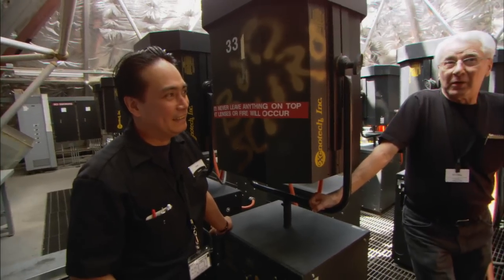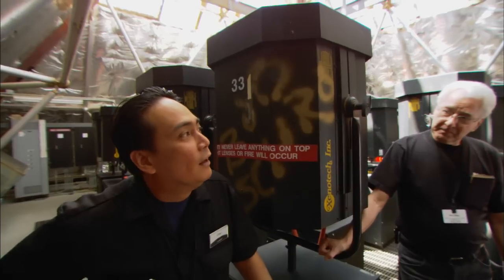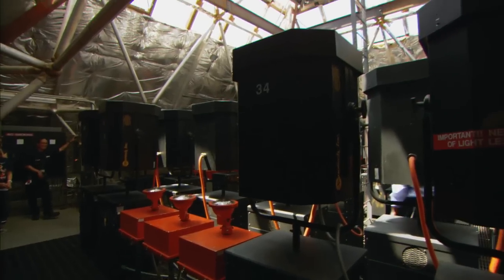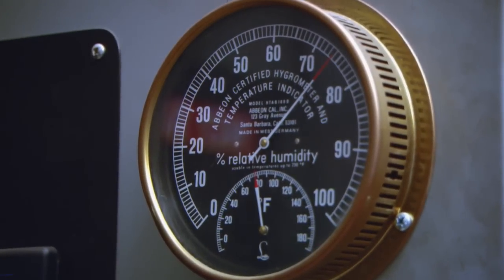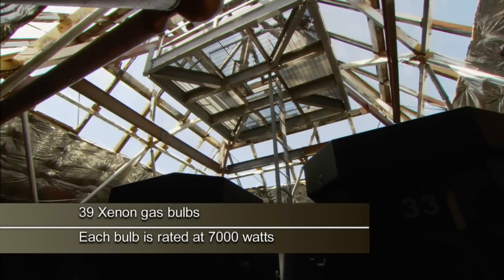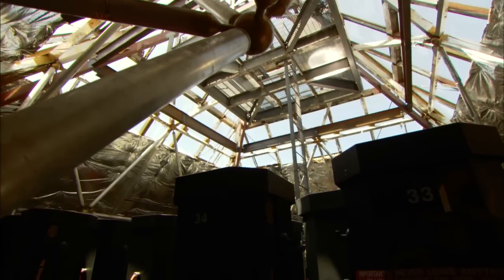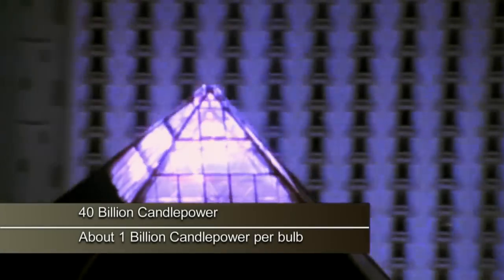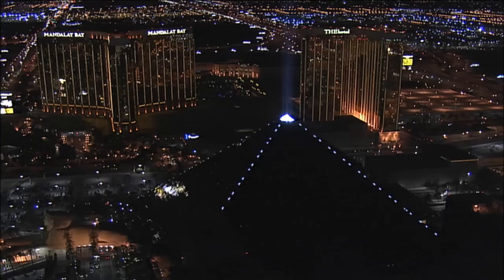The Luxor Las Vegas Beam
Check out this behind the scenes video of the Luxor light! Travel inside our world famous beam of light for a close-up look and special facts from our beam experts.